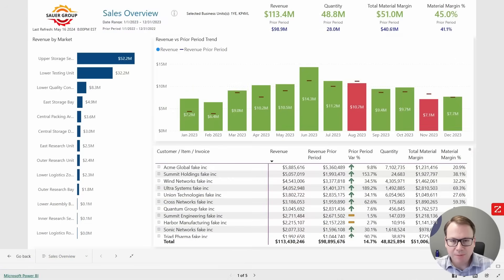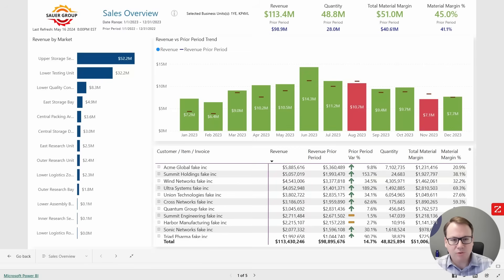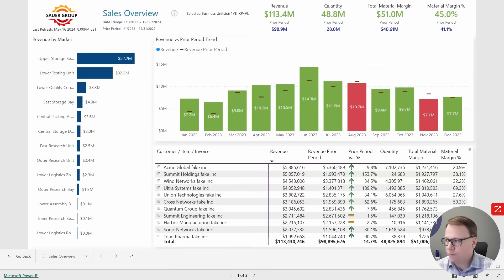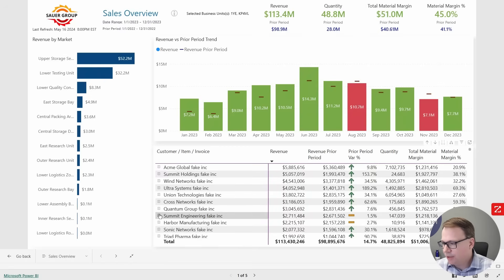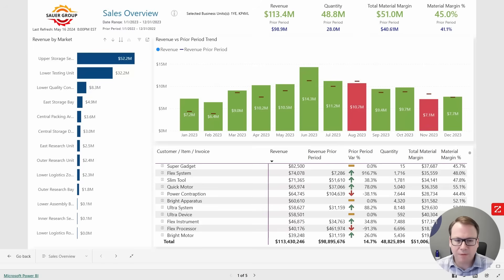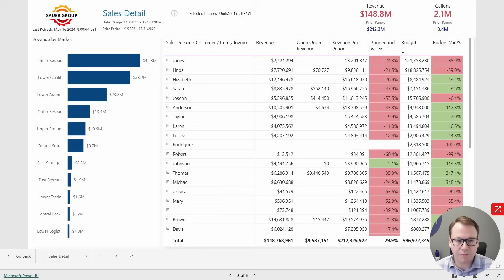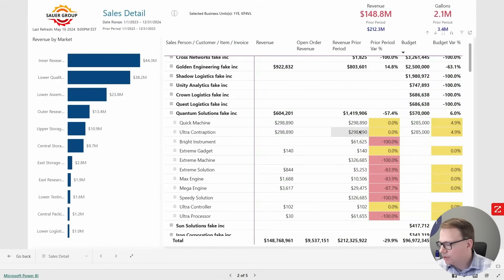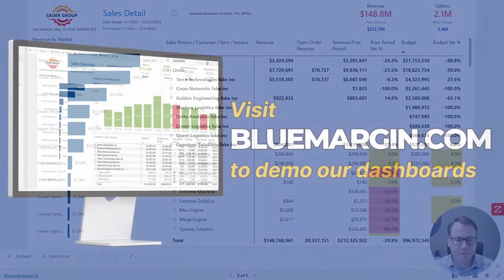Turning Sales Data into Action with Power BI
In this video, Greg Brown, Senior Account Executive at Blue Margin, walks through a Power BI sales dashboard built to help teams move beyond reporting and into action.

Using a real-world example from a manufacturing client (with anonymized, synthetic data), Greg demonstrates how actionable dashboards can:

- Highlight key sales KPIs like revenue, quantity sold, and material margin
- Guide users to analyze performance by market, rep, and customer
- Surface opportunities for growth through conditional formatting

Help sales teams focus conversations where they’ll have the biggest impact

Blue Margin’s design philosophy centers on awareness, analysis, and action, ensuring every dashboard leads to measurable results, not just reports.